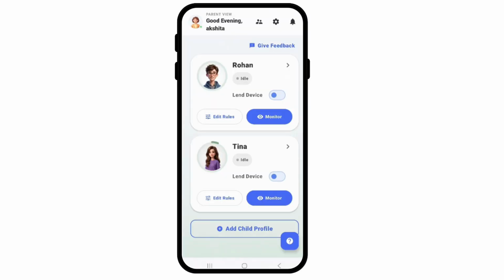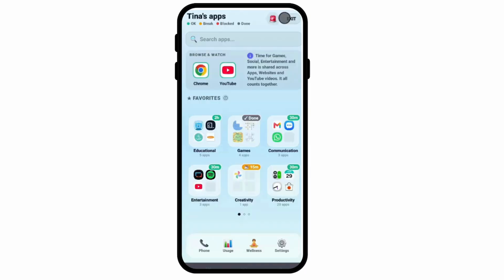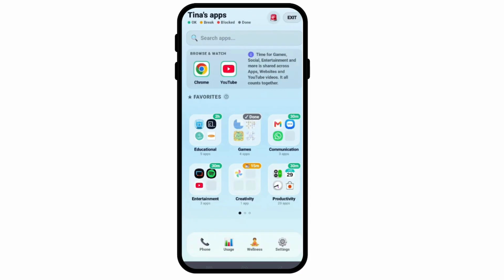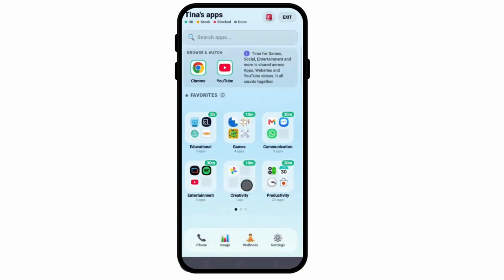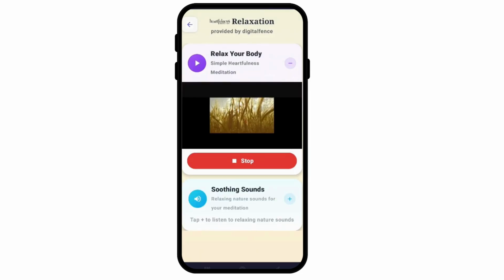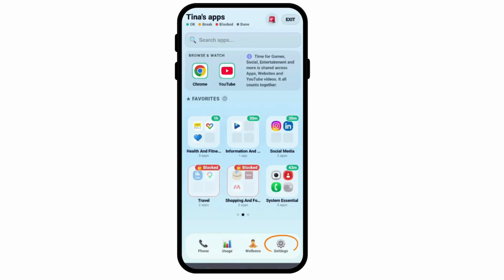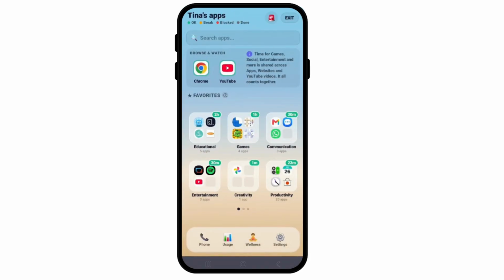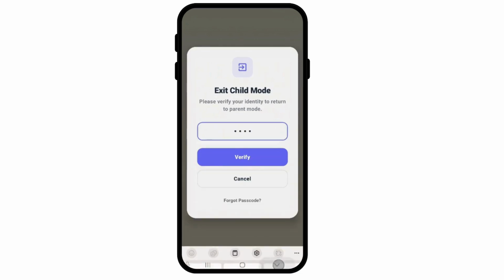Kid Launcher walkthrough: Safety, wellness & emergency built in.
A safe, curated home screen — designed just for kids.

The DigitalFence Kid Launcher replaces the regular phone screen with a parent-approved space where kids can play, learn, relax, and reach you when they need to — all in one place.

🎨 WHAT IS THE KID LAUNCHER?

The Kid Launcher is a specially designed home screen for children. Instead of the standard Android interface, kids see only the apps their parents have approved — with time limits, blocks, wellness tools, and an emergency button built right in.

Perfect for kids of all ages, whether they have their own device or borrow yours.

✨ WHAT'S INSIDE THE KID LAUNCHER

✅ Parent-Approved Apps Only
Kids see only the apps you've allowed. Everything else stays hidden.

✅ Smart Time Limits Across Apps & Websites
Time spent on an app and its website counts together. Play a game in the app for 20 minutes and on the game's website for 10 — that's 30 minutes toward your daily limit. No workarounds.

✅ Blocked Apps Stay Blocked — Everywhere
If you block YouTube in the app, your child can't sneak in through youtube.com. If a game is blocked, they can't reach it through the game's website either. Blocks work across apps and the web.

🚨 One-Tap Emergency Button
When your child needs you, help is one tap away. The Emergency Button gives them three instant ways to reach a parent:
📞 Direct phone call
💬 SMS message

Because peace of mind should work both ways — you protect them, and they can always reach you.

✅ Wellness Corner
Because screens aren't the only way to unwind. Kids can:
🎧 Listen to guided relaxation videos
🌧️ Play soothing sounds of rain and birds
🧘 Take mindful breaks between activities

✅ Daily Usage Insights
Kids can see how much time they've spent on different apps — building self-awareness and healthy digital habits from a young age.

✅ Personalized Themes
Kids can make the launcher their own by changing background themes in settings. Because feeling ownership over their space matters.

The Kid Launcher isn't about restriction — it's about thoughtful design. It creates a phone environment where the right things are easy, the wrong things aren't possible, and help is always one tap away. No fighting, no negotiation. Just a screen built for how children should engage with technology.

Have questions about the Kid Launcher? Drop them in the comments — we reply to every one.